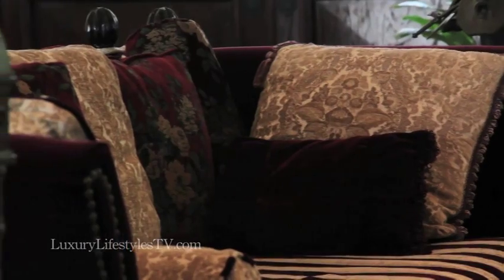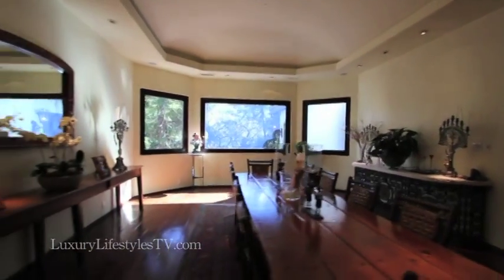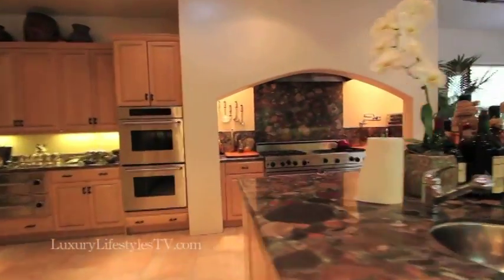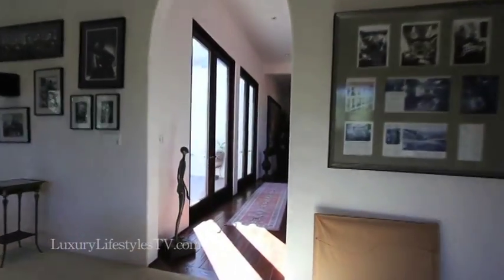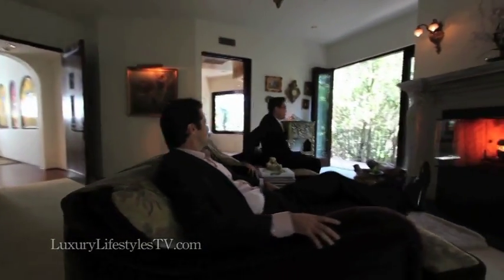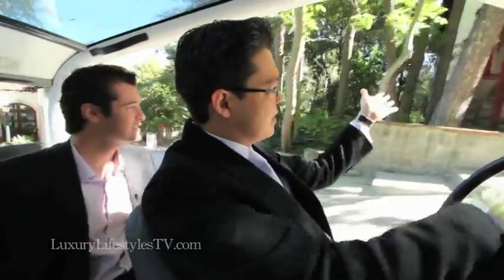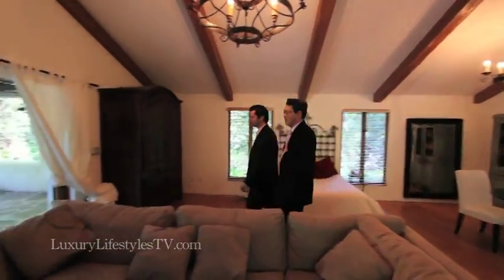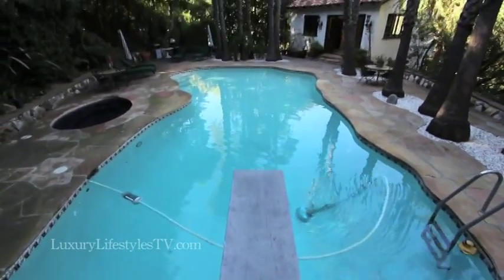Private Celebrity Compound - Luxury Lifestyles TV - Beverly Hills Real Estate - Homes For Sale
As see on Luxury Lifestyles TV. Another Home SOLD by Christophe Choo. This home was listed for sale off and on for almost 6 years with 5 of the top brokers in Beverly Hills.  Fortunately I listed and sold the property in 2 weeks representing the buyer and seller.

$6,695,000

Incredibly private celebrity compound on 7.6+ acres, about 200 feet from Mulholland Drive & the border of Beverly Hills. Spectacular Mediterranean style main residence built in 1999 with approx 8,000 sq. ft. The 3,400 sq. ft master suite is beyond equal as well as the great room with 14" ceilings, incredible screening room, eat in chef's kitchen, & office. Amongst the forest of redwood & oak trees there is an amazing private guest house, spectacular Hollywood style pool, surrounded by stunning palm trees and a full sized pool house with kitchen, dining area & living room. Paddle court, and barn for horses as this is zoned for horses. A one of kind compound once owned by screen legend Yvonne de Carlo.

The Christophe Choo Real Estate Group at Coldwell Banker Previews International is the most comprehensive online source for luxury real estate listings, from estate homes to luxury condominiums, incredible tear down opportunities and investment properties. Based in beautiful Beverly Hills, California 90210, the Christophe Choo Real Estate Group provides exclusive luxury homes for sale on a local, global and international stage. Hence the tagline: "Locally Known -- Globally Connected". Search for luxury properties in your area, whether in the "Platinum Triangle" areas of the Westside of Los Angeles of Beverly Hills, Holmby Hills and Bel Air or in The Sunset Strip, Hollywood Hills, Brentwood, Westwood, the Wilshire Corridor, Century City, Pacific Palisades, Santa Monica, Malibu, Venice, Marina Del Rey, Cheviot Hills, Hancock Park, Los Feliz and the key Westside areas of Los Angeles, the Christophe Choo Real Estate Group can help.

Christophe Choo
The Christophe Choo Real Estate Group
Coldwell Banker Previews International Beverly Hills

Christophe Choo is a Realtor with 29 years experience as the President & Broker for the  Christophe Choo Real Estate Group at Coldwell Banker Global Luxury in Beverly Hills. The Coldwell Banker office is #1 in the United States for 23 years and is the most comprehensive source for luxury real estate listings, from estate homes to luxury condominiums, incredible tear down opportunities and investment properties. Based in beautiful Beverly Hills, California 90210, the Christophe Choo Real Estate Group provides exclusive luxury homes for sale on a local, global and international stage. Hence the tagline: “Locally Known – Globally Connected”. Search for luxury properties in your area, whether in the “Platinum Triangle” areas of the Westside of Los Angeles of Beverly Hills, Holmby Hills and Bel Air or in The Sunset Strip, Hollywood Hills, Brentwood, Westwood, the Wilshire Corridor, Century City, Pacific Palisades, Santa Monica, Malibu, Venice, Marina Del Rey, Cheviot Hills, Hancock Park, Los Feliz and the key Westside areas of Los Angeles, the Christophe Choo is the luxury Realtor that can help you achieve your selling or buying goals in Los Angeles.